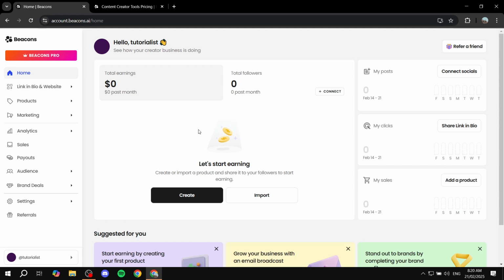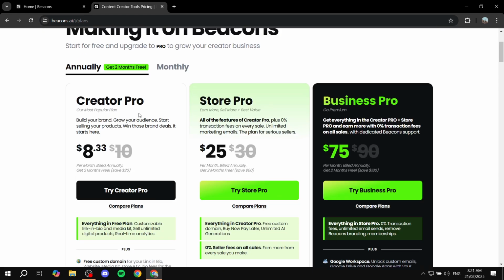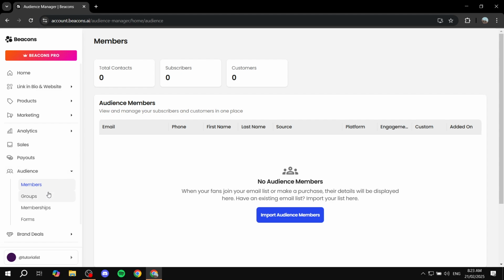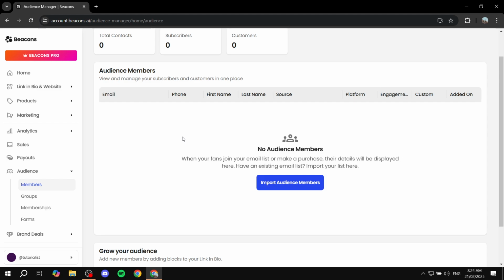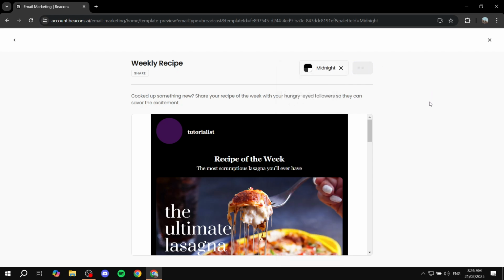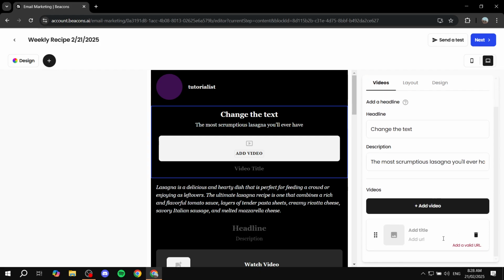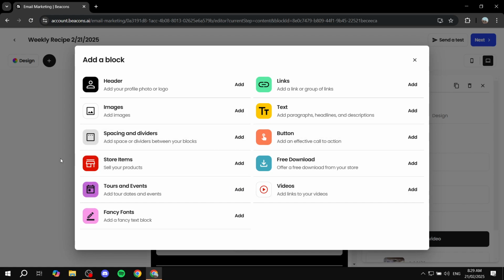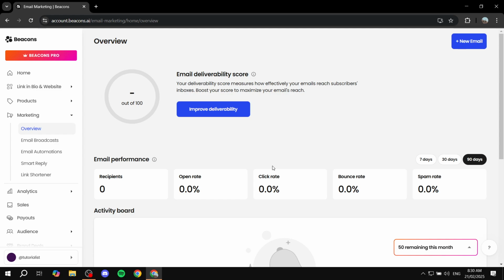How to Create a Newsletter with Beacons Ai | Full Beacons.ai Tutorial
If you are looking for a video about How to Create a Newsletter with Beacons Ai, here it is!